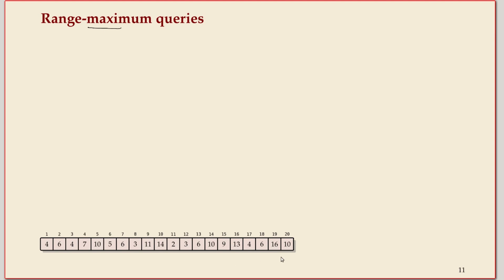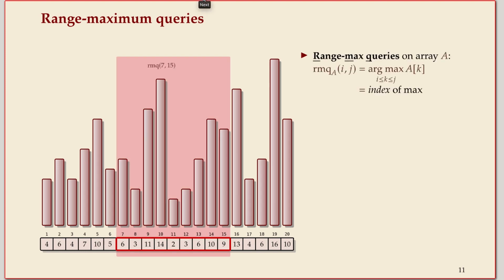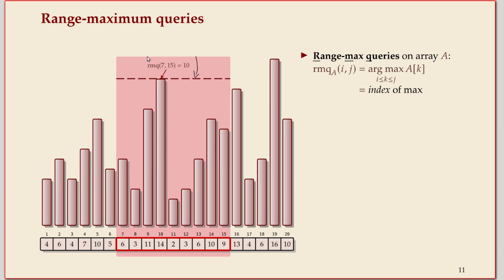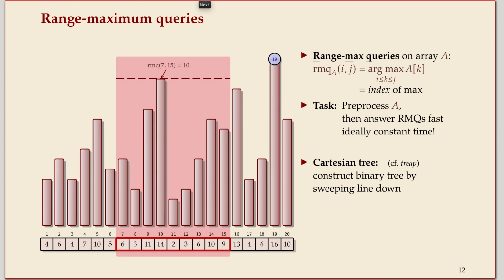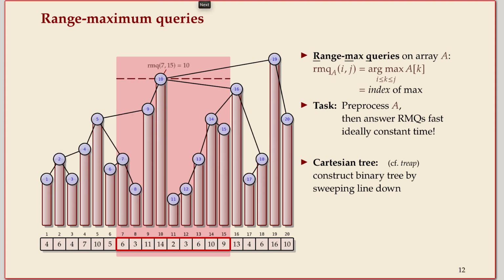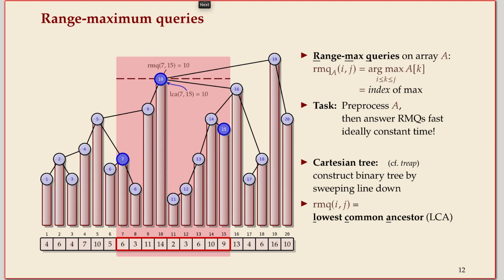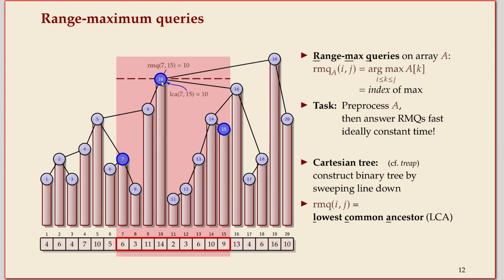COMP526 Unit 9-3 2020-04-27 Range-Minima: Cartesian Trees (part 1)